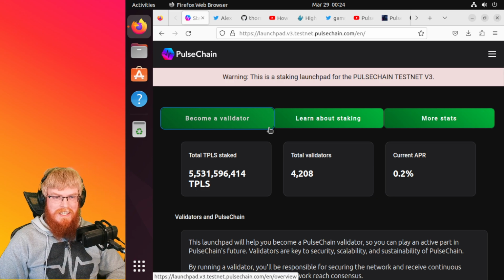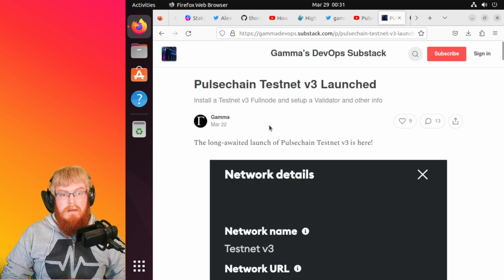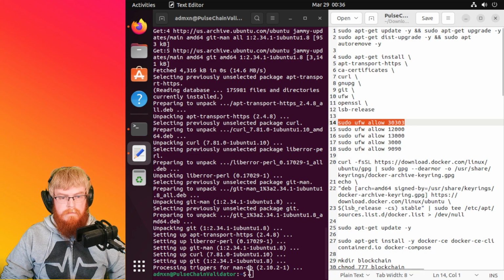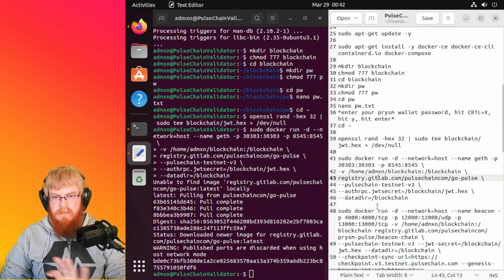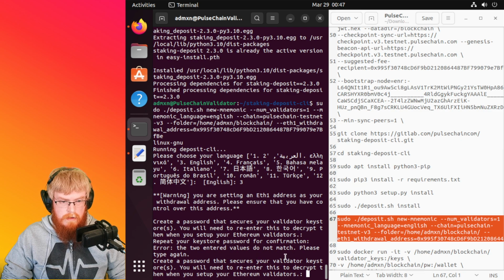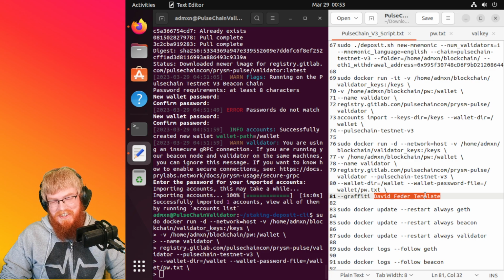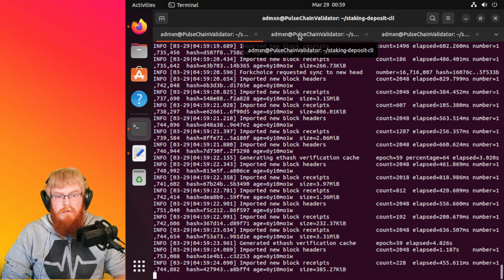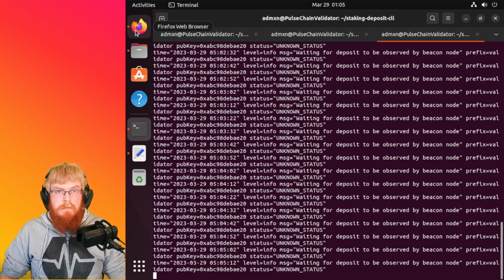PulseChain Testnet v3 Validator Tutorial Script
I forgot to mention, the script assumes your username is admxn in Linux, if you set a different username just replace all instances of admxn in the script. Here is the script I have made to make a PulseChain Testnet v3 Validator, enjoy.